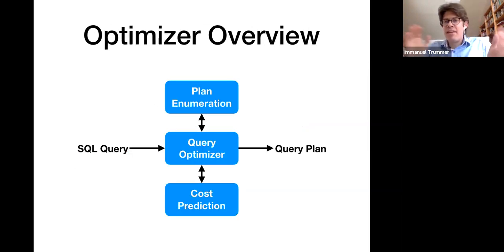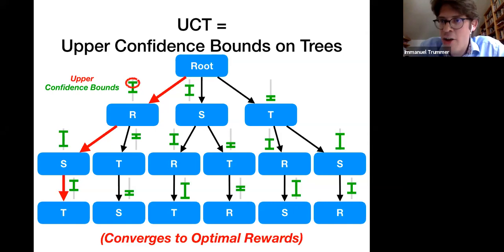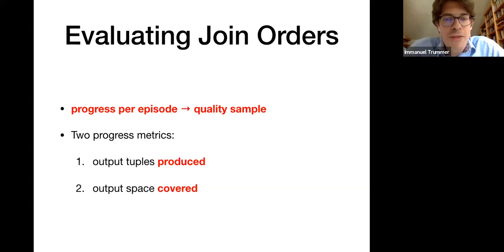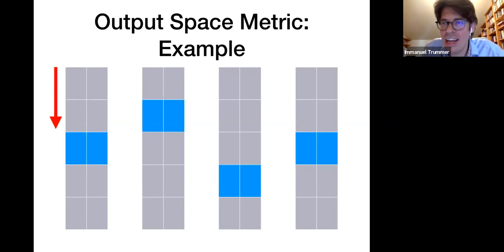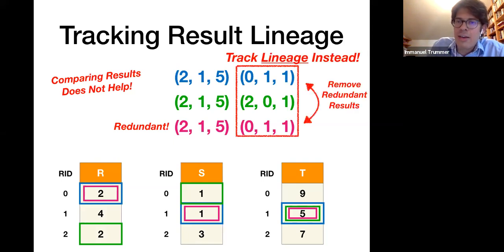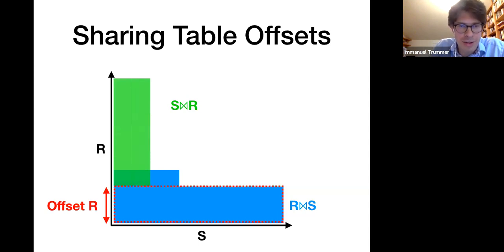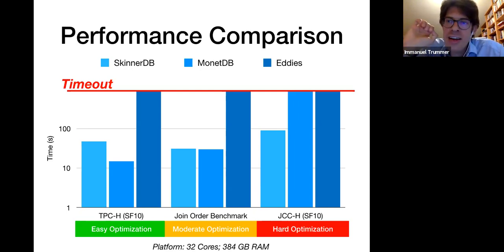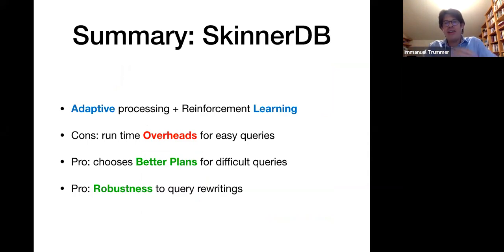Talk on SkinnerDB @ Snowflake 2020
I give an overview of our work on reinforcement learning for in-query optimization (SkinnerDB).